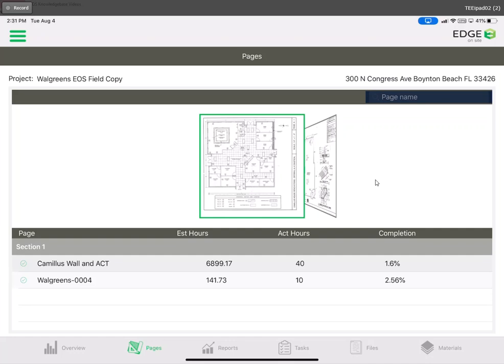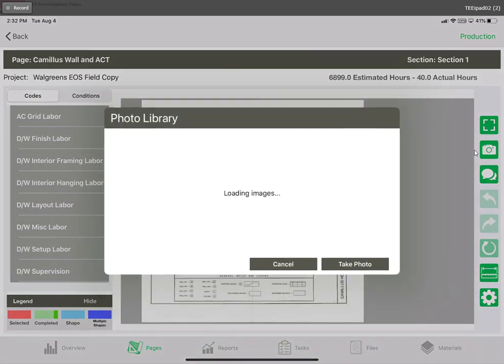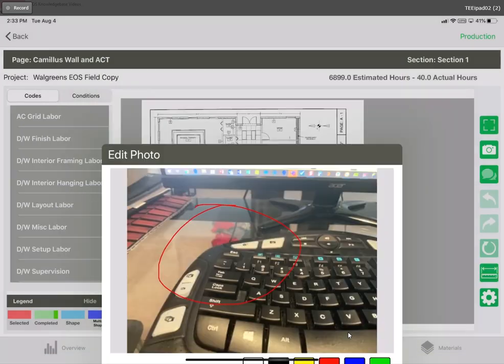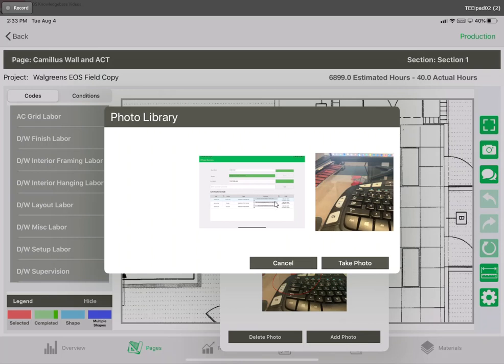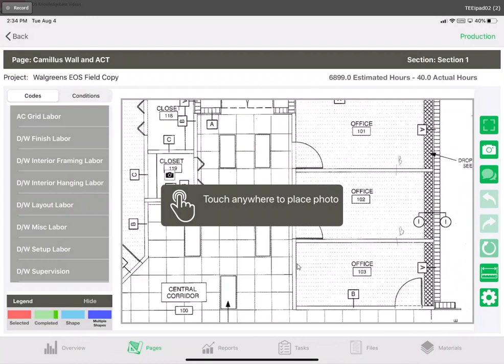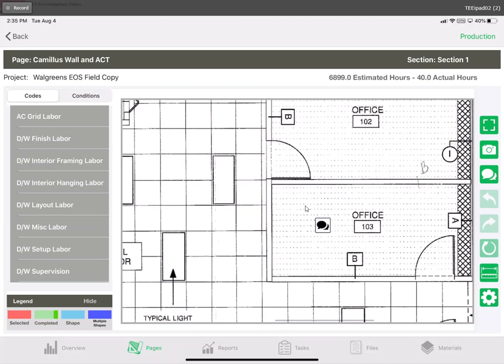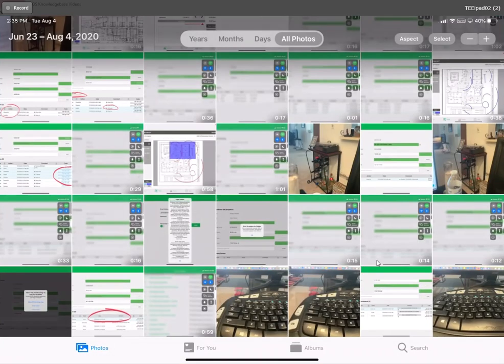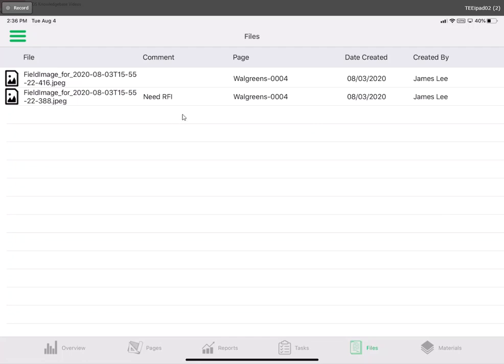How To | EDGE On Site | Step 4 | Adding Photos and Notes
In Step 4, you will learn how to take photos and add notes to individual pages within the project.